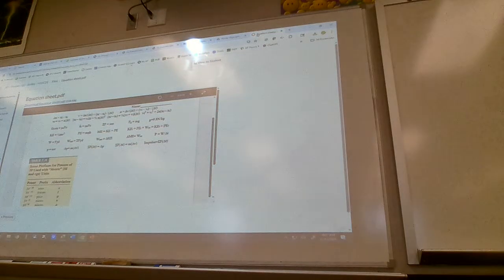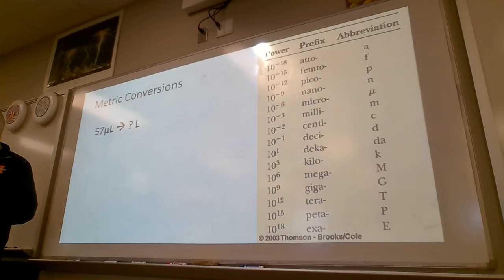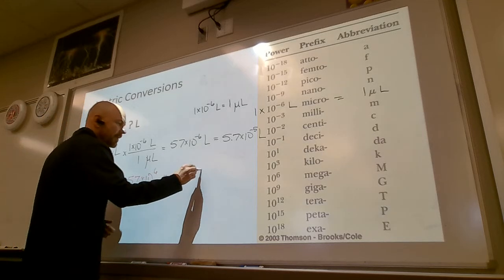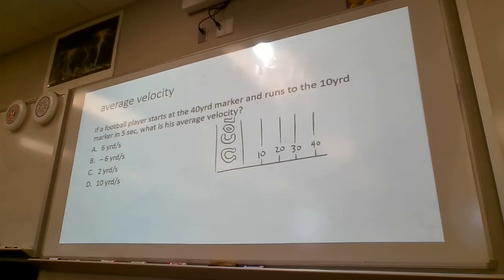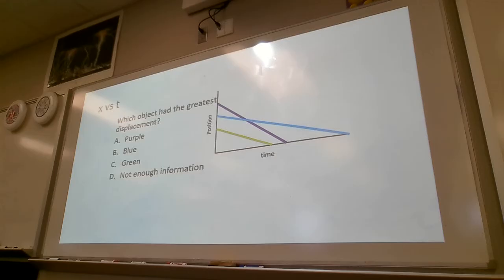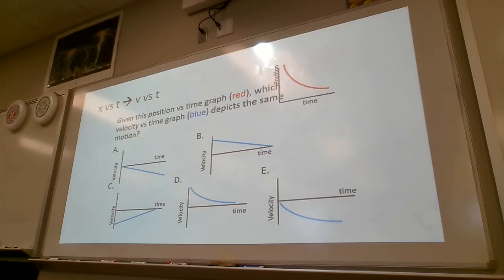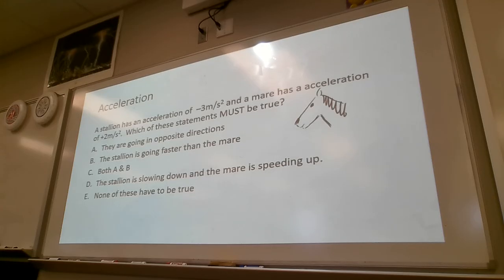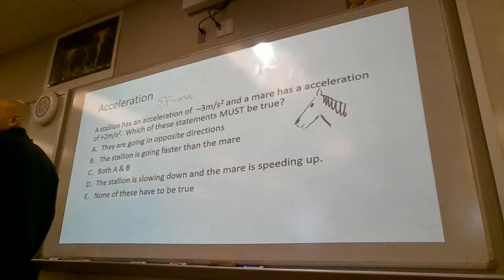Review Day 1 - December 12, 2025